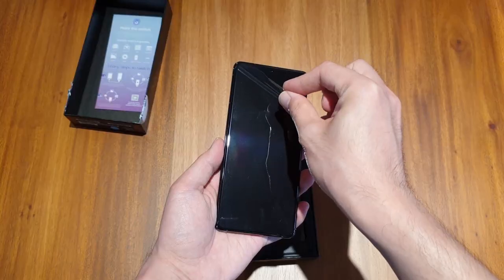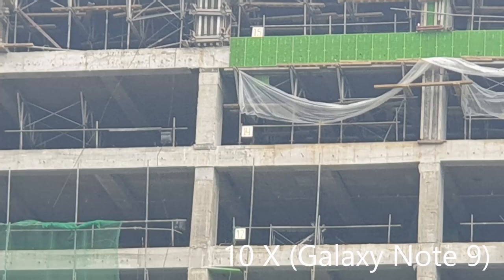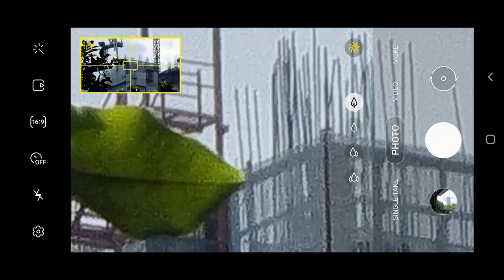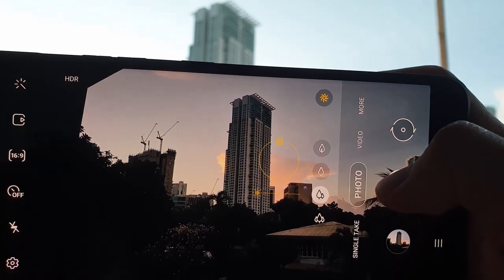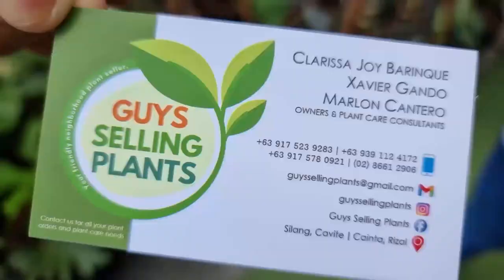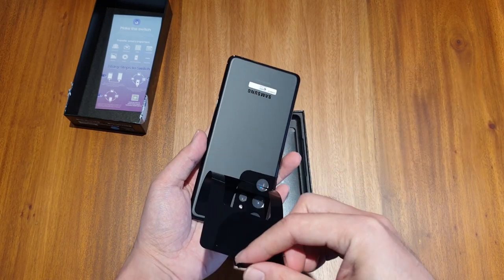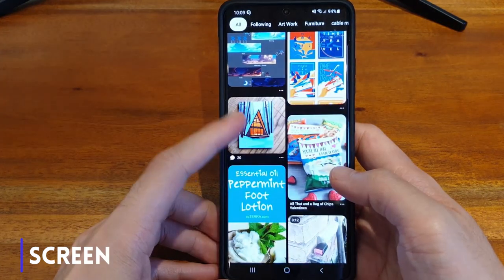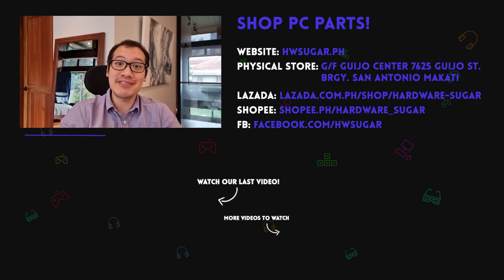Samsung Galaxy S21 Ultra Review: Overheating Issues - Is It Worth It? | Hardware Sugar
Samsung Galaxy S21 Ultra on Amazon

30 DAYS Later:

I have used the  Samsung S21 Ultra for a full month now and I am changing some of my initial impressions but also tacking on some negative drawbacks.

My biggest problem with the S21 Ultra is overheating. If you are a content creator and you use your smartphone for all the filming, you may want to consider getting the iPhone 12 Pro Max instead (unless you are able to get the S21 Ultra Snapdragon version sold in the United States and China). After 30 minutes of continued usage, led to a forced shut down of my camera and the phone was indeed noticeably hot. A wait of 10 minutes will give you another 5 minutes of video before it shuts down again. Thus if you are a hardcore vlogger or a content creator who needs to shoot a lot of B-roll within a limited amount of time, you may want to reconsider.

If you are a regular Joe or Jane, then the S21 Ultra is the best flagship phone to get because unlike the iPhone 12 Pro Max, both the camera and the screen are superior. The S21 Ultra's choice of 4 camera lenses, the 10 x lens in particular, opens up very clear and unique shots that cannot be replicated with any other smart phone. In the video, I was able to document a bird feeding it's young from 4 meters away. It would have been impossible for the bird to feed it's young if I was any closer.

The screen is also the brightest on any smartphone and sports a 120 HZ refresh rate which is thus double that of the latest iPhones. Flicking through a high refresh rate screen is something that can only be noticed through actual use thus no amount of me explaining how great it is gives it enough credit. You must try one out for yourself to notice the difference and my what a great buttery experience it is!

The battery life of the phone from moderate to intensive use will definitely last you the whole day and a couple of hours in the morning if you don't intend to top up at night. It sucks that Samsung doesn't provide the super fast charging 25 watt adapter however I highly recommend you buy one so that you can charge your phone from 0% to 100% in one hour and 10 minutes as opposed to what you get with a 15 watt adapter which is two hours and 15 minutes.

If you haven't upgraded in awhile, and don't mind spending on the best, the S21 Ultra truly is the best of the best at present.

00:00 – Intro
00:13 – Design
01:26 – Camera
02:50 – Camera Lenses
07:19 – Video Recording
10:23 – Fingerprint Sensor
11:04 – Processors
11:42 – Battery
13:22 – Screen
14:36 – Conclusion

FYI on the product: We purchased this item. The brand had no say in the editorial content of this video.

Episode 129x22x21 - S21 Ultra Review -